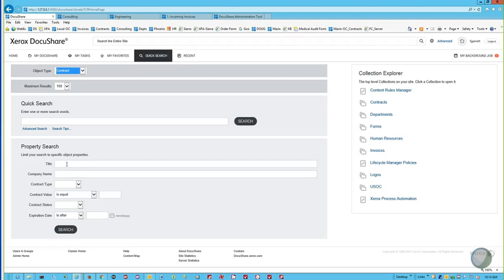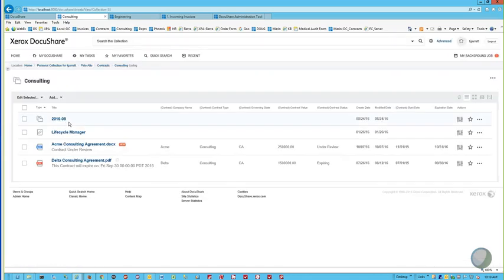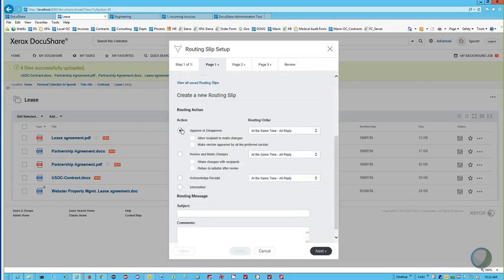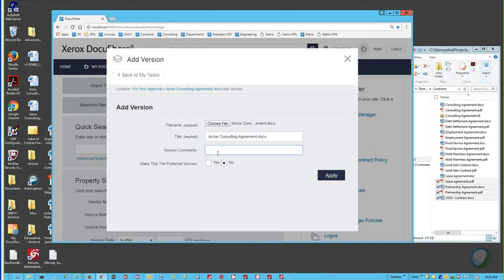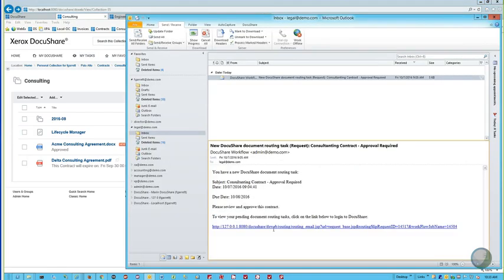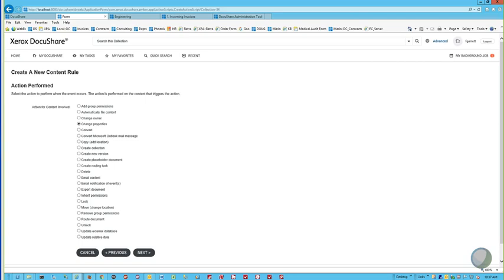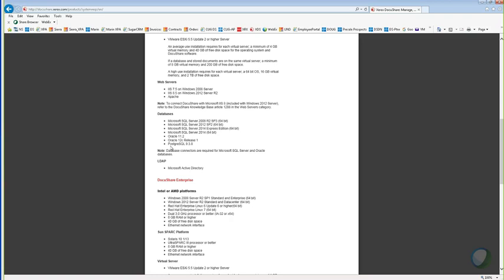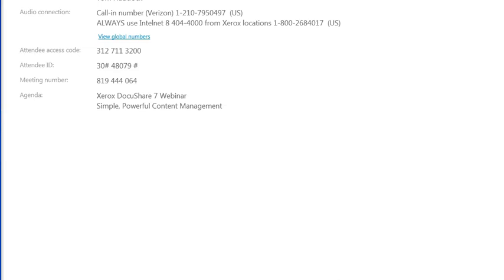Docushare 7 overview